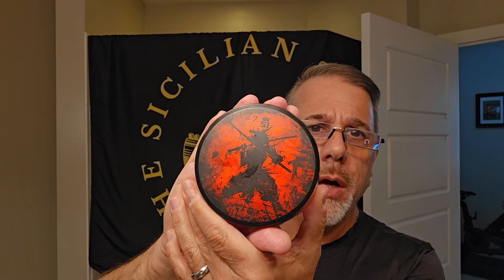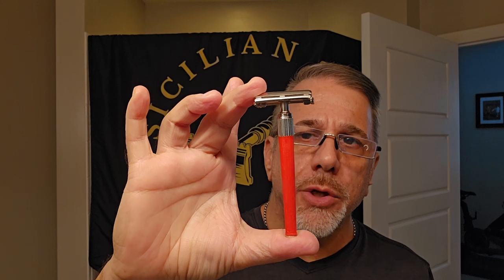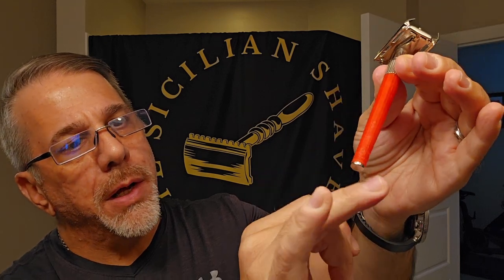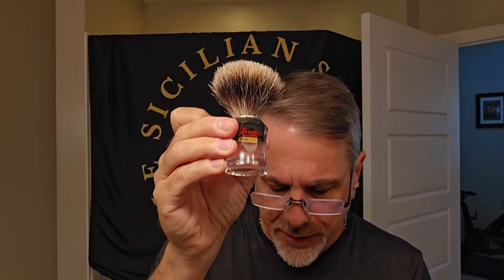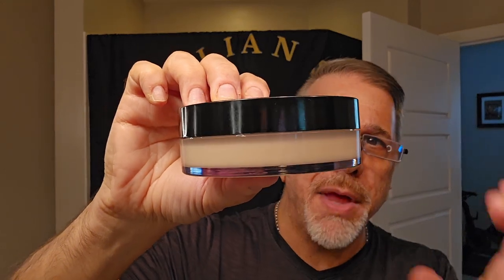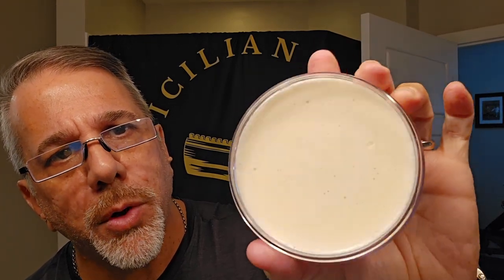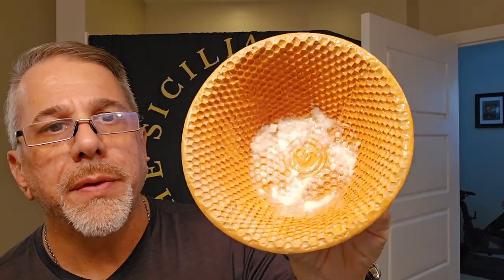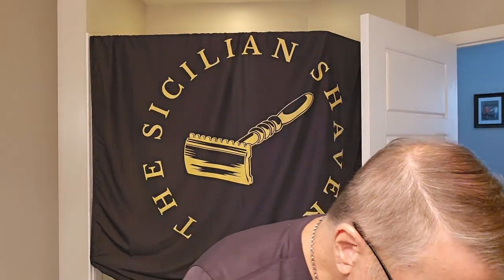Alien Shave "SAMURAI" Shave Soap / 1976 Gillette Knack TTO made in Mexico Razor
In today's video, It's a product spotlight from Alien Shave "Samurai"  Formula 51 Shave Soap, whipped up in a Van Yulay / Opus Brush special edition "Honeycomb" bowl, applied with the Semogue 730HD Silvertip Badger. We will pair it with the 1976 Gillette Knack TTO made in Mexico Razor / Full revamp by Razor Emporium. Enjoy!

Pre: Hot water splash
Razor: 1976 Gillette Knack TTO made in Mexico Razor
Blade:  Bolzano
Brush:  730HD Silvertip Badger
Soap: Alien Shave "Samurai"
Bowl: Van Yulay & Opus Brush "Honeycomb"
Post: Cold Water Rinse
Balm: Proraso